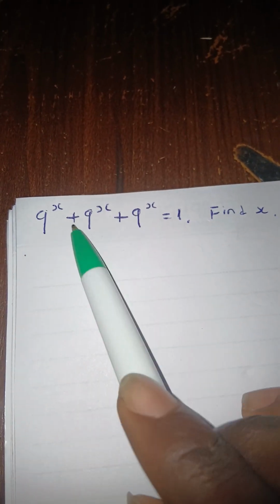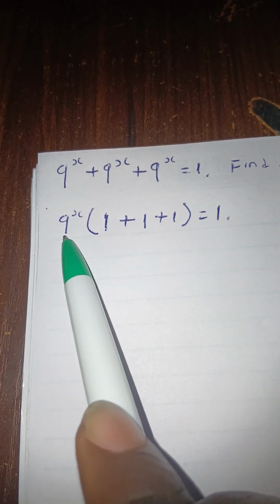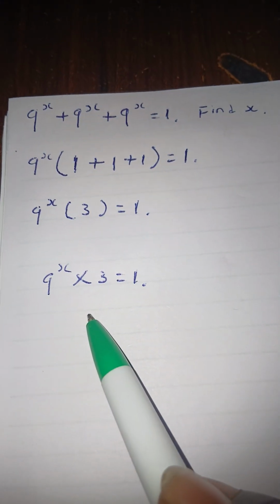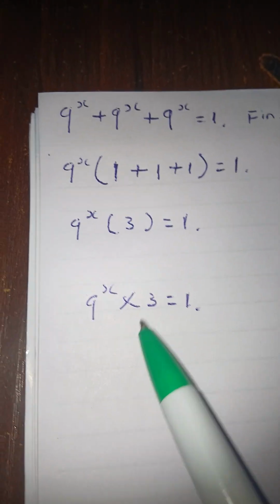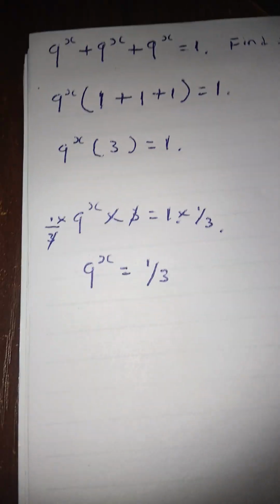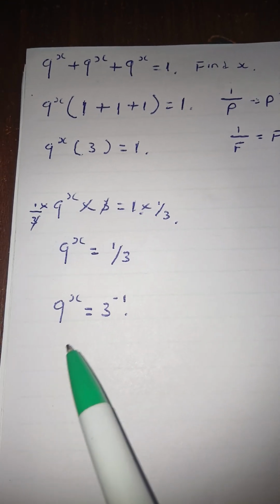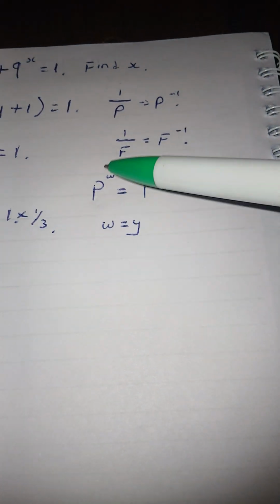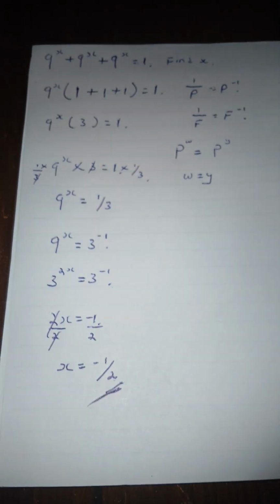Solving a simple indices equation 🙂🙂😀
In this 📹 video, you'll know how to solve strategically a simply indices equation 🙂🙂🙂😁😁😁..